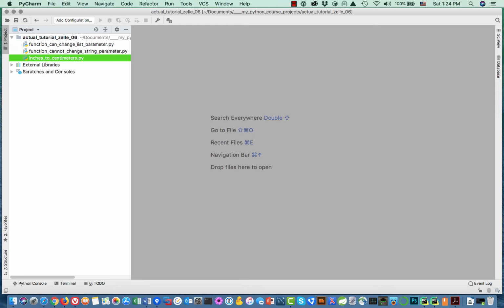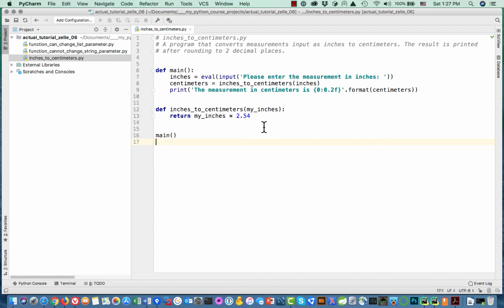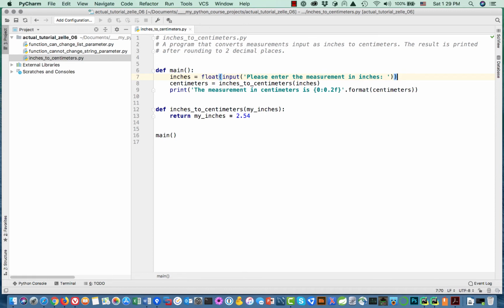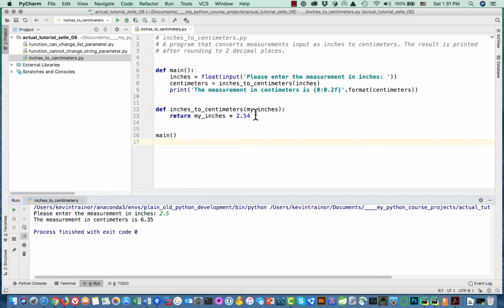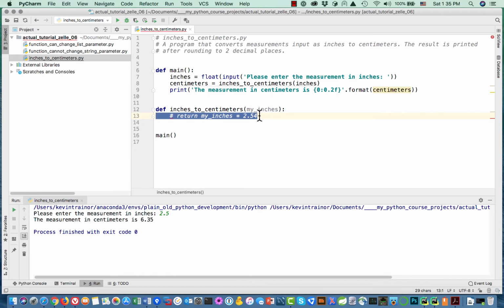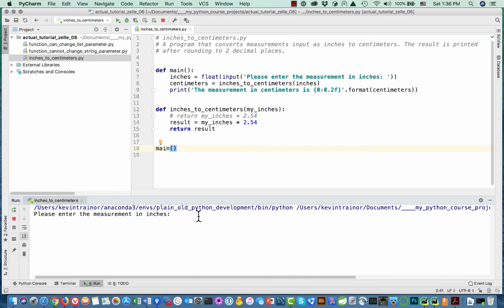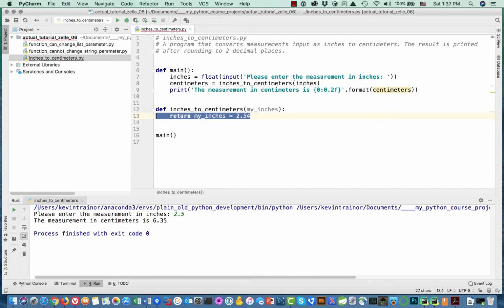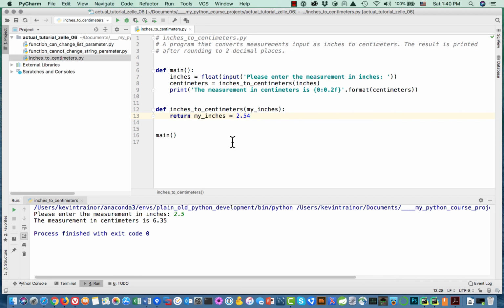Tutorial: Zelle 3e - Chapter 6 - Part 1